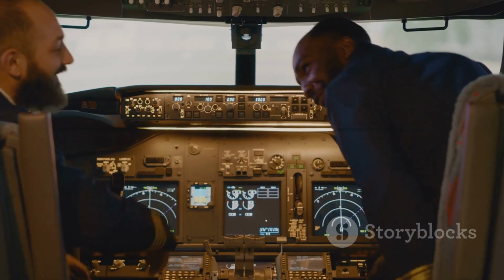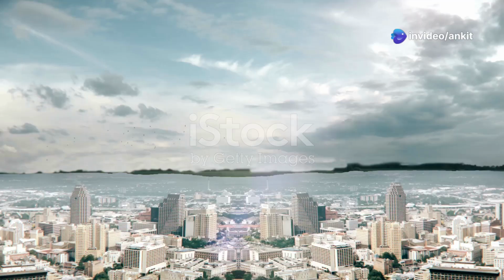How Do Airplanes Really Fly